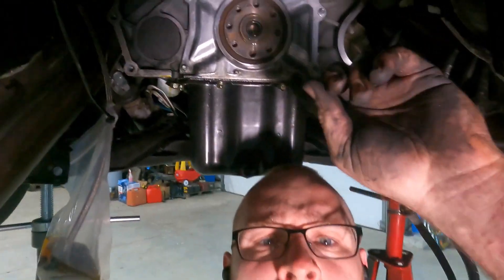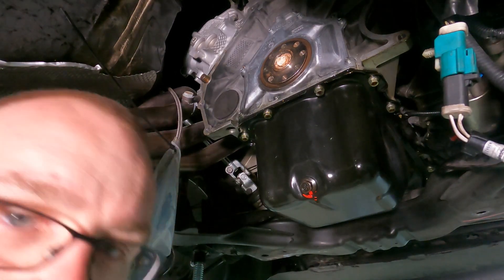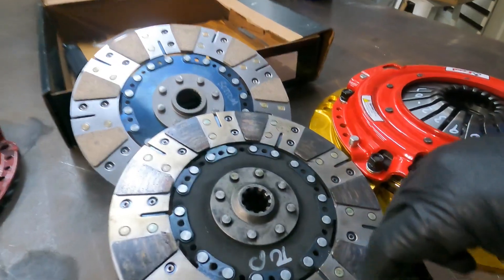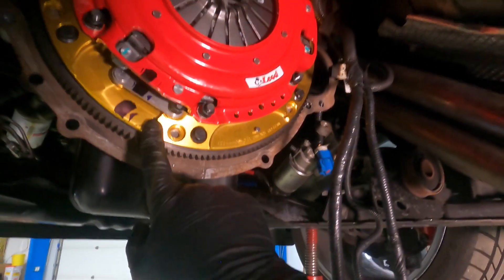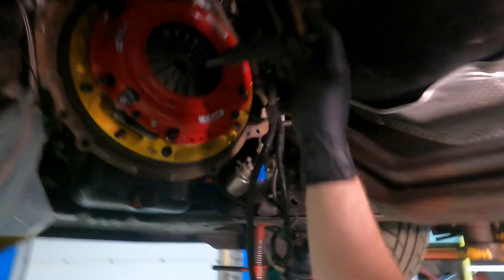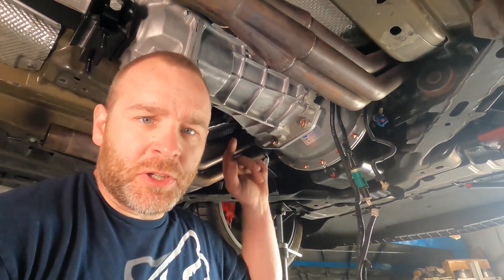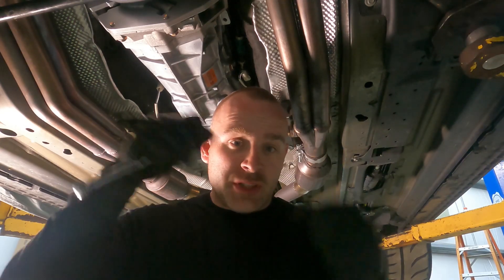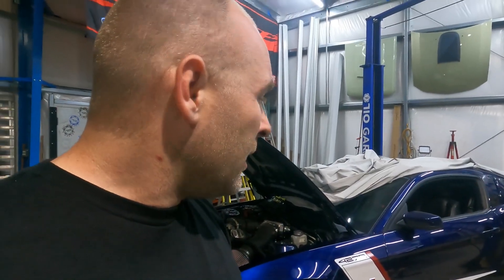T56 Magnum Transmission Installation | 2010 Mustang GT Upgrade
In this exhilarating video, join us as we take on the installation of a Tremec T56 Magnum transmission into a 2010 Mustang GT. We dive deep into the world of high-performance transmissions, showcasing the precision and power of this incredible upgrade.

Paired with the legendary McLeod RXT twin-disc clutch, this transmission transformation unleashes the true potential of the Mustang GT. Witness the seamless shifting, enhanced power transfer, and improved overall performance that this combination delivers.

Our step-by-step installation guide provides valuable insights, tips, and tricks for a successful project. From removing the old transmission to aligning and securing the T56 Magnum, we cover it all. Get ready to experience the thrill of unparalleled driving performance!

Join us on this extraordinary journey as we showcase the synergy between the T56 Magnum transmission and the McLeod RXT clutch. Buckle up, hit play, and let the transformation begin!

MS Supply for ANY and ALL of your hardware needs.  Many coating options, nuts, bolts, washer, butt connectors, and everything in between!